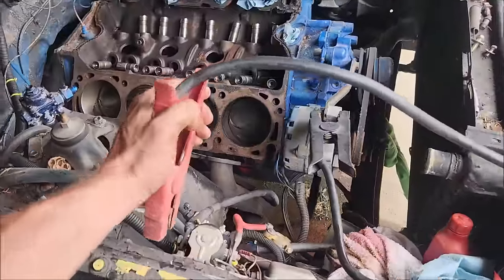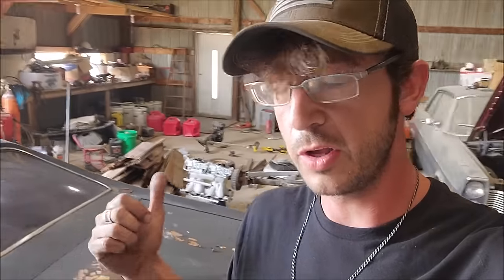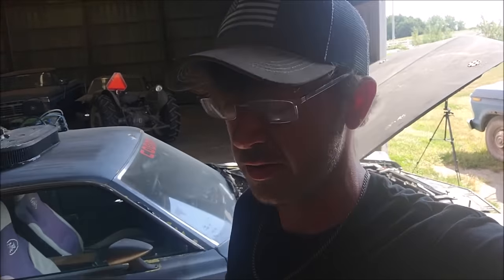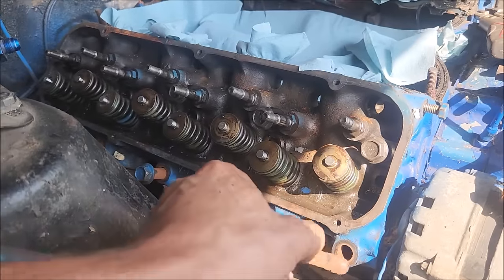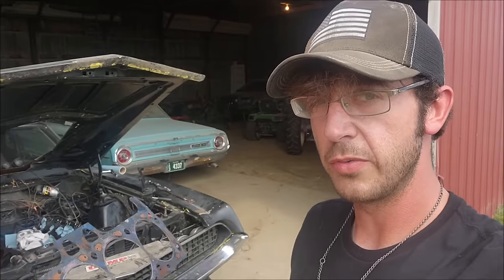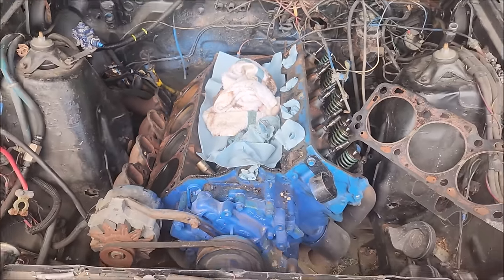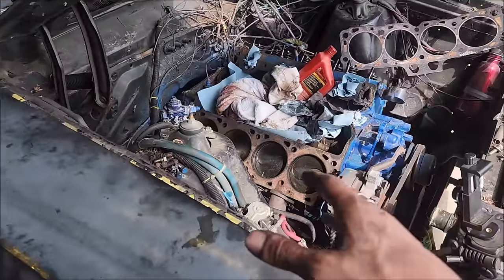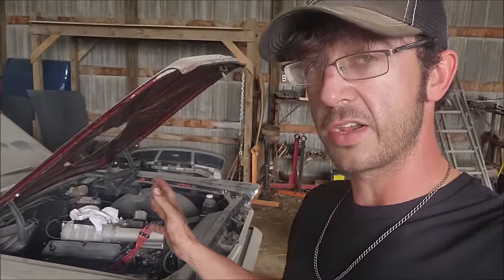Will it Run? Engine Fubar? 1970 Ford Torino DRAG CAR - Parked 20 Years Ago!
there's no holds barred on this one LOL
get the hammer and pry bar!